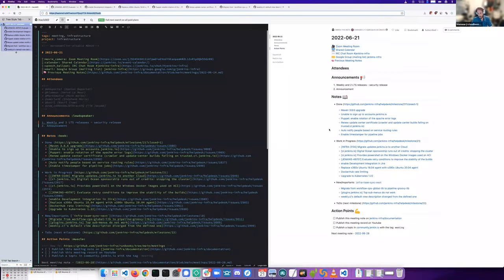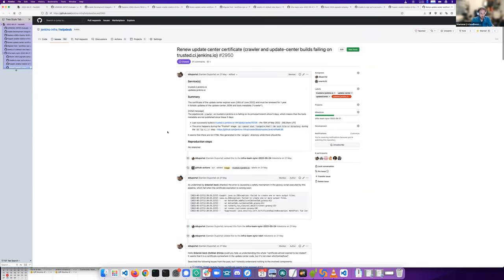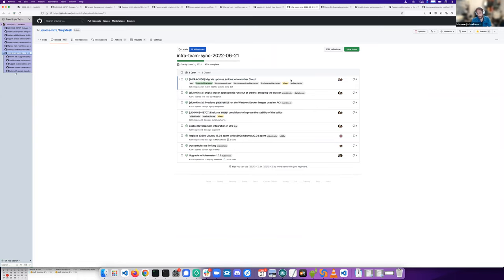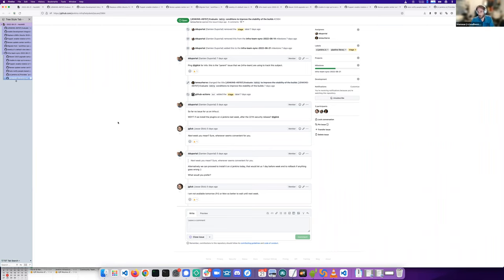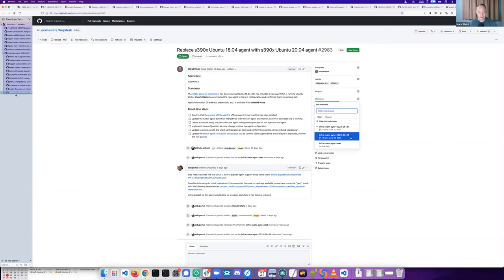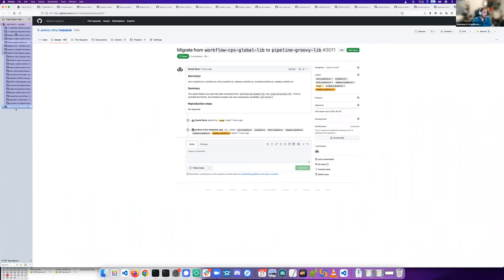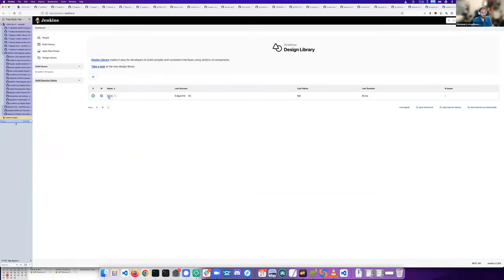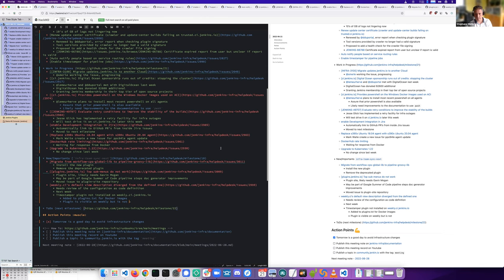2022 06 21 Jenkins Infra Meeting